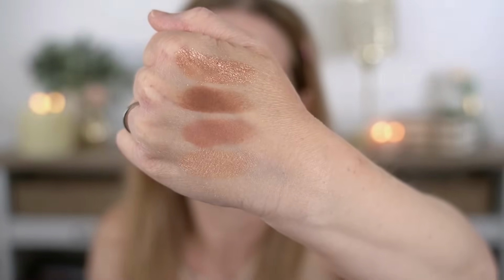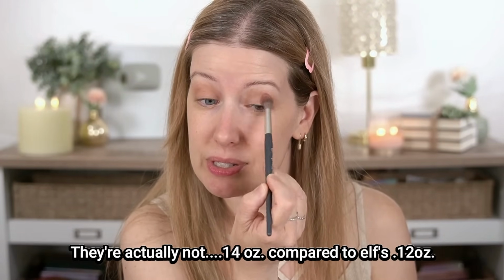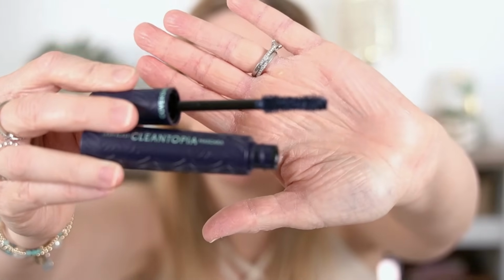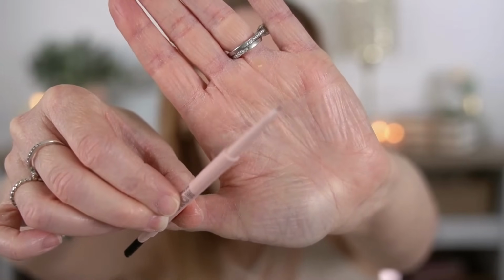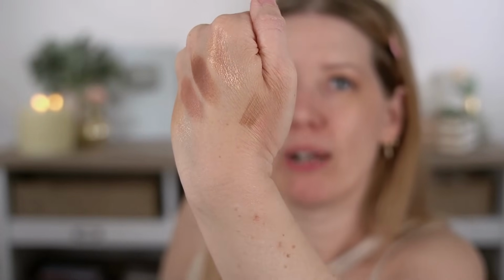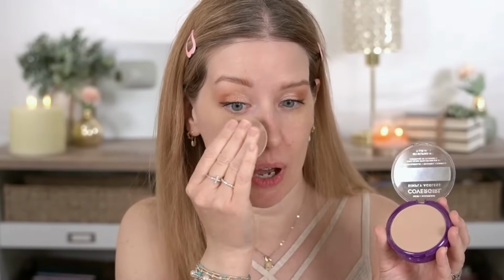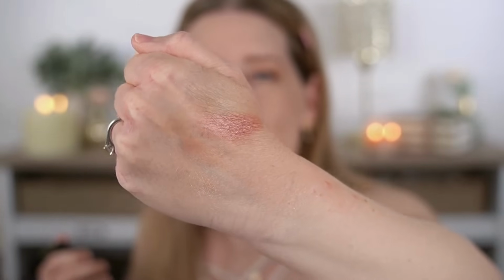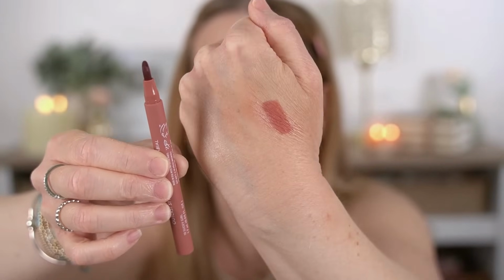FULL FACE USING ONLY COVERGIRL MAKEUP!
Hey everyone! Today I'm doing a full face of Covergirl makeup, using some old favorites and new products I've gotten recently. I hope you like this one brand tutorial...let me know what brand you'd like to see next!

*JudyDoll Slim Liquid Eyeliner

*CoverGirl Wrinkle Blurring Powder in Classic Ivory ($12.58, lighter shades

*CoverGirl Blush in Soft Mink ($6)

*CoverGirl Outlast Lip Stain in Sugey Girl ($8.98)